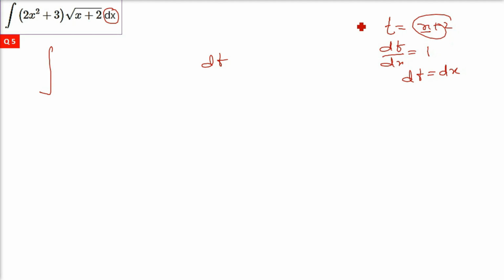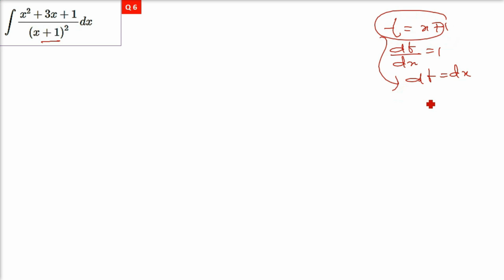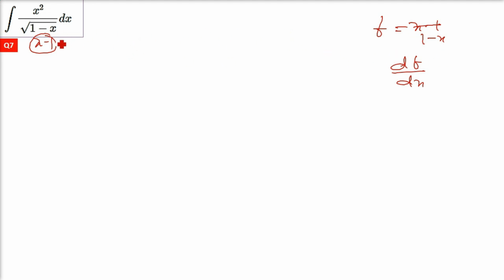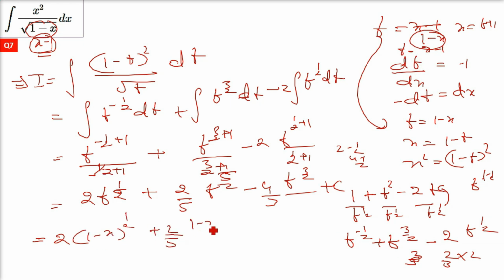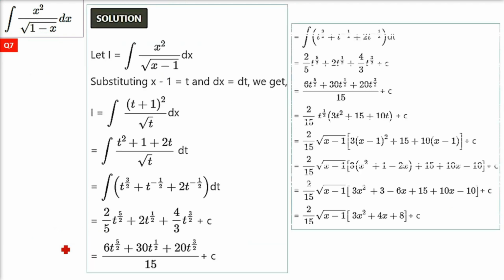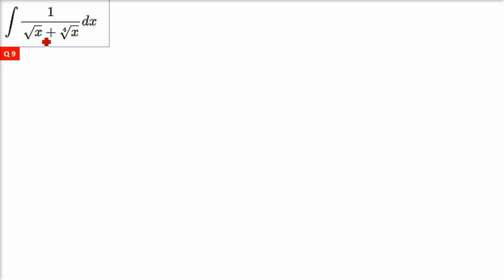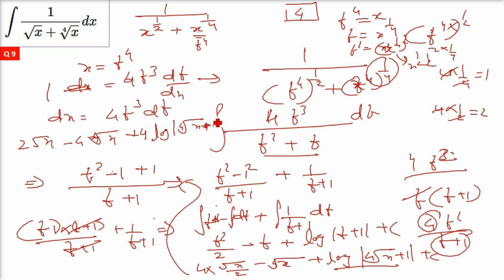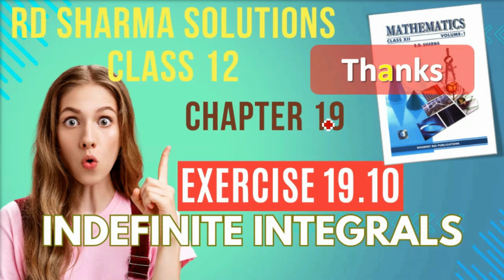RD Sharma Solutions Class 12 Maths Chapter 19 Indefinite Integrals Ex 19.10 Part 2